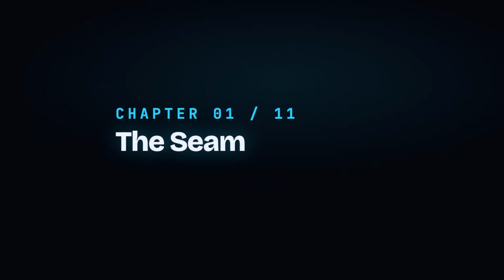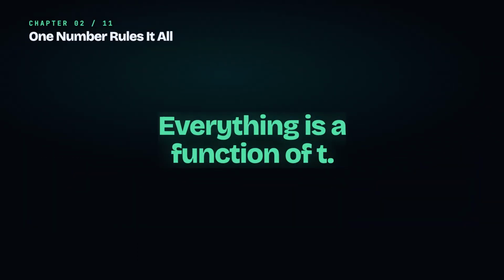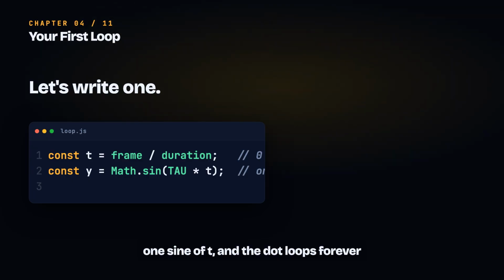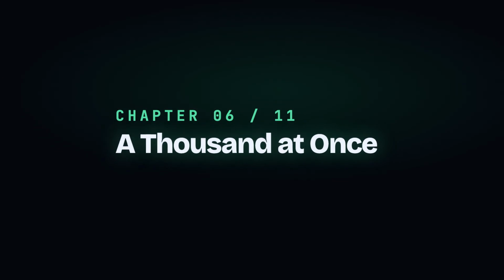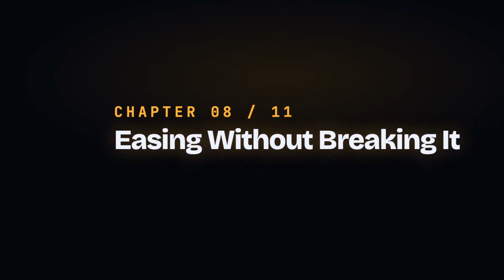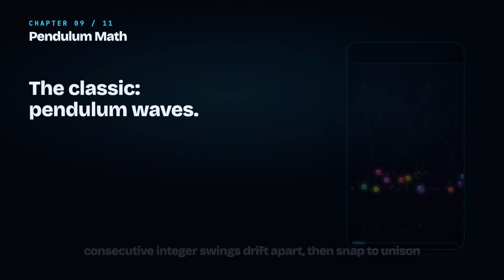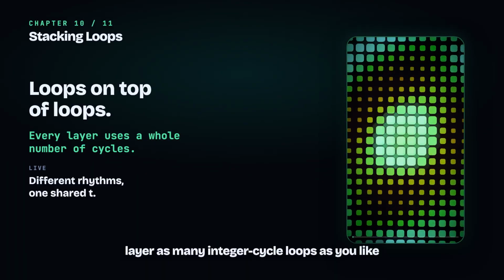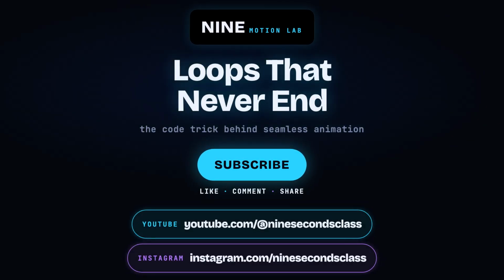The One Math Trick Behind Animations That Loop FOREVER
Some animations loop forever and your eye never catches the jump. Others snap — and it drives you crazy. The difference isn't art. It's one line of math.

In this video I break down the exact technique behind seamless looping animation, the kind you see in hypnotic backgrounds, generative art, and endless motion loops. No keyframe-nudging, no guesswork. Just three rules that make the last frame mathematically equal the first, every time.

You'll learn:
• What a "seam" is and why your eye always catches it
• The one number that controls your whole animation: t = frame / duration
• Why INTEGER cycles loop and fractions break
• How to write a perfect loop in code, line by line
• The fract() trick for anything that only grows
• How to scale it to 900 particles with zero seams
• Seamless rotation, easing that doesn't betray the loop, pendulum waves, and stacking loops on loops

By the end you'll never ship a janky loop again.

Built with code (Remotion) — every demo in this video is a real, running seamless loop.

⏱️ CHAPTERS
00:00  Intro
00:22  What we'll cover
00:43  1. The Seam — what breaks a loop
01:51  2. One Number Rules It All — t = frame / duration
03:01  3. Whole Cycles — integers vs fractions
04:23  4. Your First Loop — writing it in code
05:32  5. The fract() Trick — looping things that grow
06:51  6. A Thousand at Once — 900 particles, zero seams
08:11  7. Spinning Forever — seamless rotation
09:24  8. Easing Without Breaking It — match velocity, not just position
10:43  9. Pendulum Math — integer swings → perfect unison
11:58  10. Stacking Loops — layering integer cycles
13:16  11. The Checklist — the 3 rules
14:29  The 3 rules, recapped
14:52  Where to next

🔁 THE 3 RULES
1. Map time to t  →  t = frame / duration  (0…1)
2. Whole cycles only  →  sin(TAU × integer × t)
3. Wrap growth with fract  →  fract(seed + t × k)
Do all three and frame 0 ≡ frame N. The loop never ends.